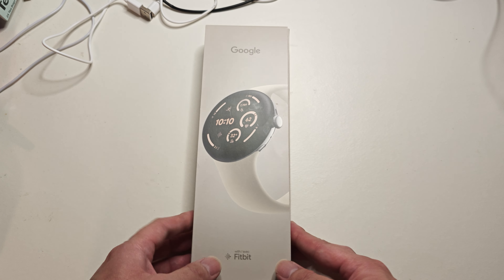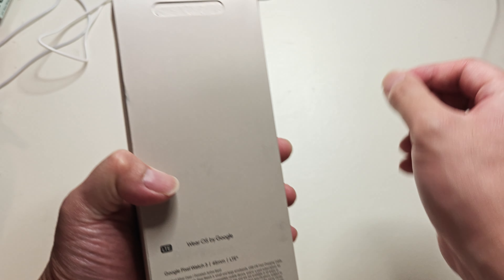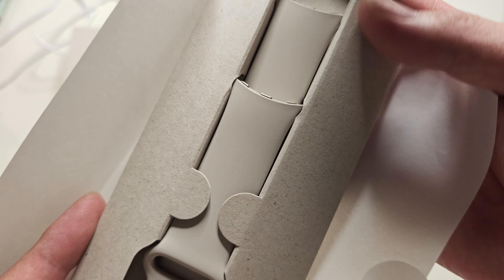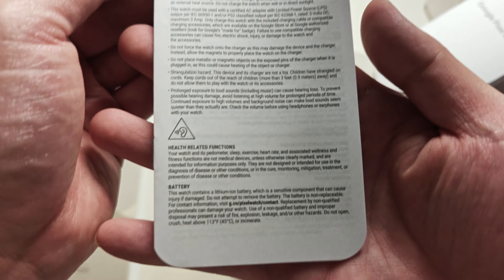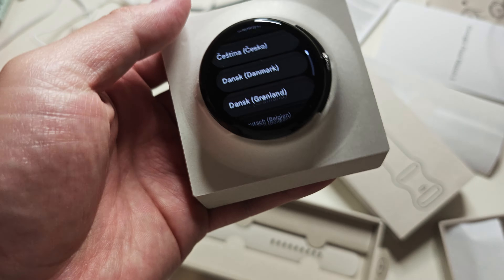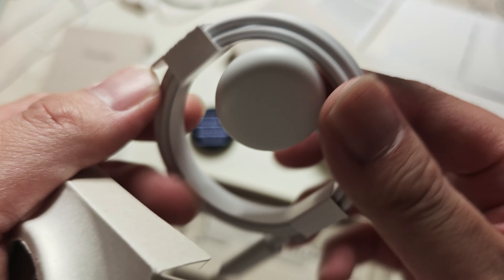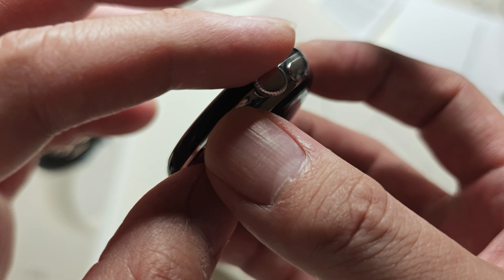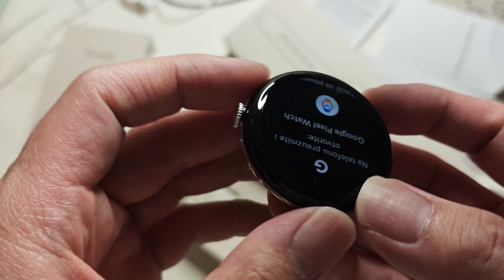Google Pixel Watch 3 45mm LTE Unboxing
Google Pixel Watch 3 Unboxing!